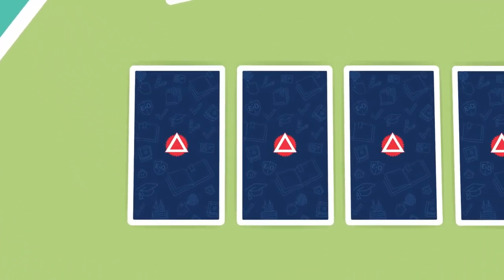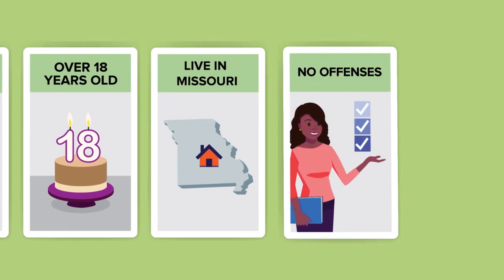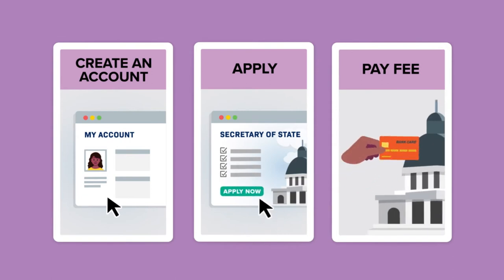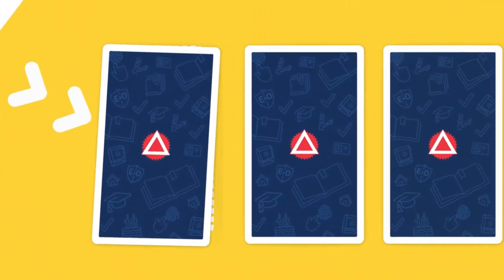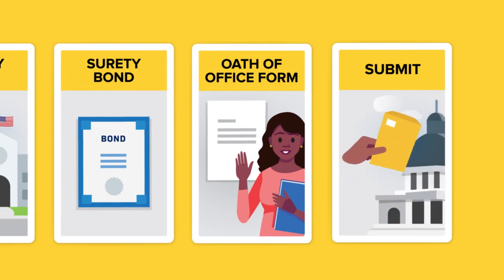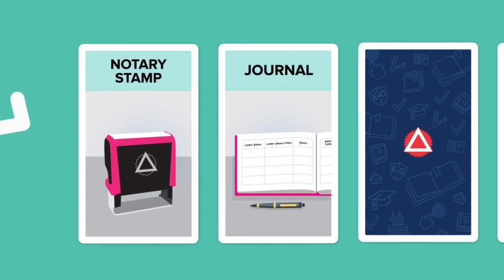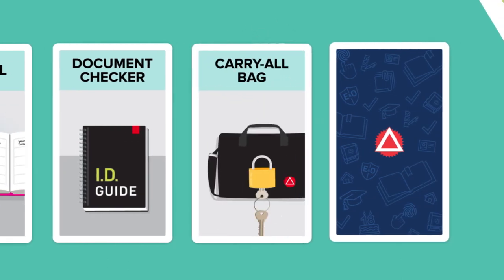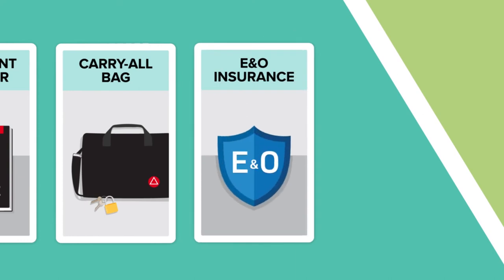How to Renew as a Notary in Missouri | NNA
Learn about the process to renew your Notary Public commission in Missouri. For detailed instructions on renewing your MO Notary commission,

Missouri Notary applicants must be 18 or older, reside in the county where you apply, or permanent resident alien or employed in MO and use your commission only for that employer. If you meet the necessary requirements, you are ready to get started.

Here are the important steps it takes to renew your Notary Public commission in MO:
1. Buy your Notary bond and stamp.
2. Complete your training and exam.
3. Complete the Notary application online.
4. If you’re approved, your Notary appointment letter will be sent by the state.
5. Within 60 days, go to the county clerk’s office to file your bond and take your oath of office.
6. Receive your commission certificate.
7. Mail your bond and Oath of Office to the Secretary of State.
8. Send a copy of your commission certificate to your stamp vendor.
9. Receive your Notary stamp.

Video Overview:
00:16 – When to start the Notary renewal process.
00:45 – Requirements for MO Notary renewal.
00:50 – Steps to renew your MO Notary Commission.
01:45 – Optional notarial supplies and insurance.